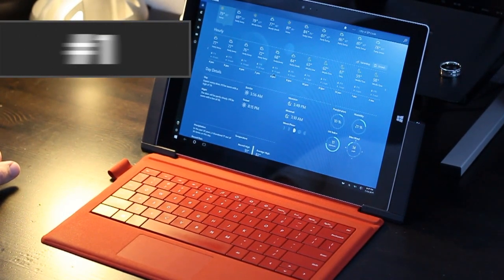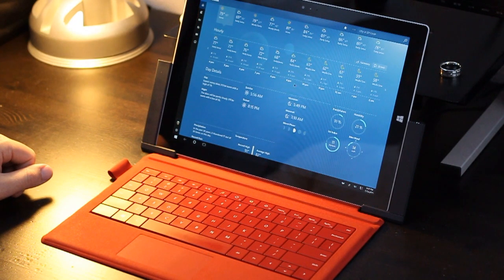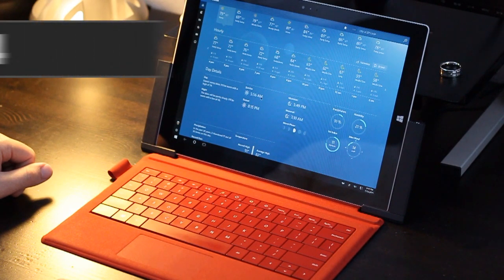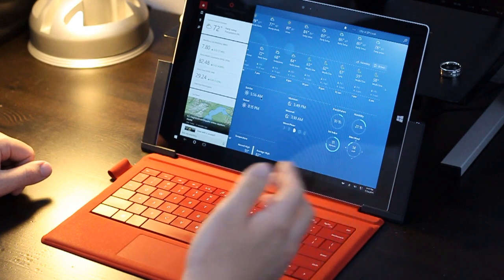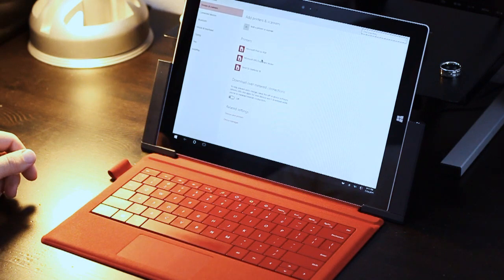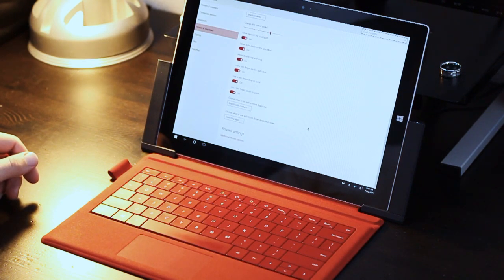4 Tricks That Make Windows 10 Awesome on a Surface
Windows 10 is finally here! These awesome tricks make using Windows 10 a lot easier on a Surface 3 or Surface Pro 3.